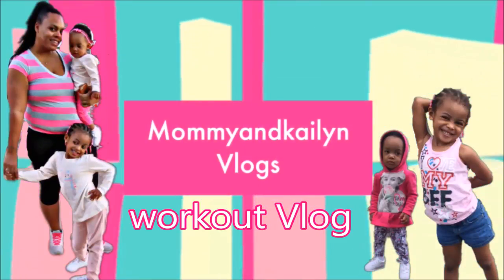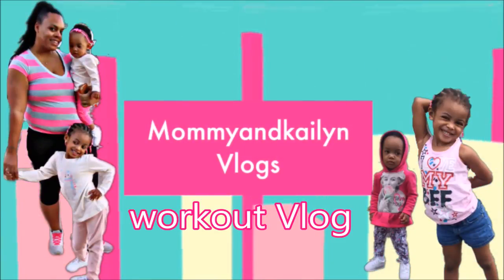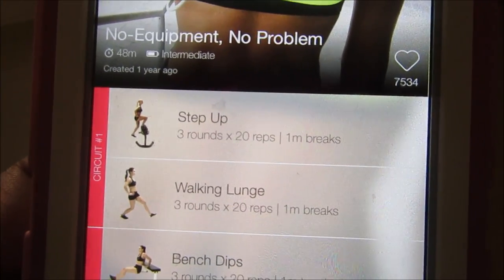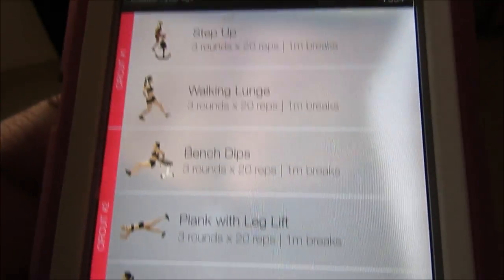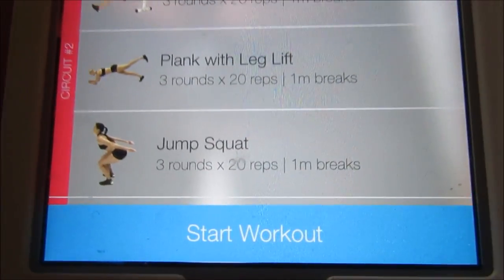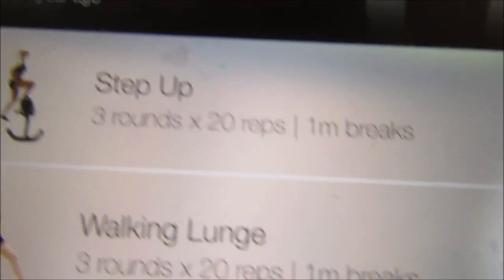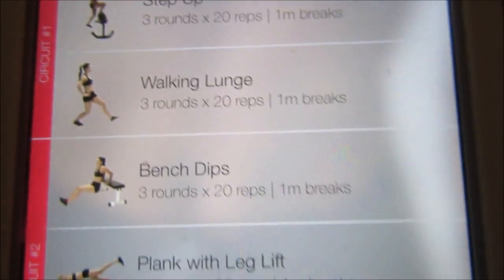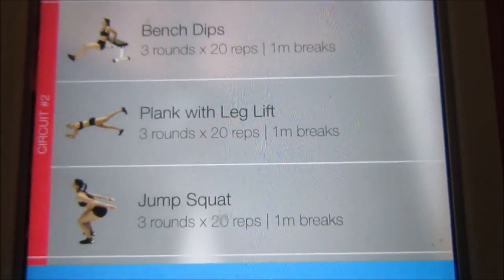🏋🏽‍♀️Working Out With a Toddler and a Pre-Shooler |Mommyandkailyn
*OPEN ME AND WATCH ME IN HD*

If yes, than GREAT! If not... Theres nothing to it... All you have to do is hit the subscribe Button and don't worry its free:) This well only notify you when we post a Vlog or video!

*Vlogs That might Catch your eye-

Vloggin Camera & editing softweare:
Canon sx610 red
Viva Video Pro app (for Android or IPhone)
Movie Maker